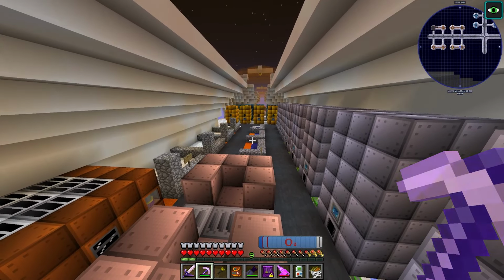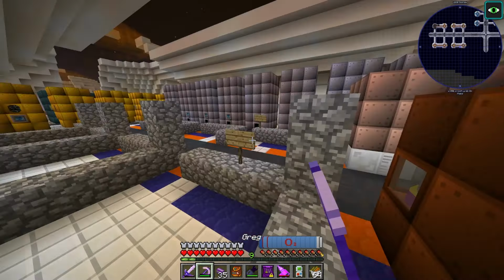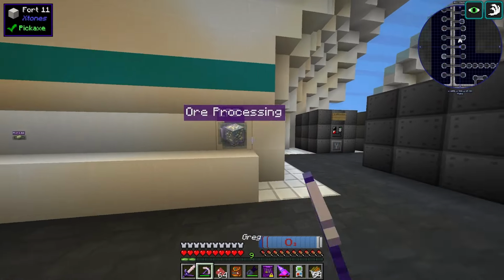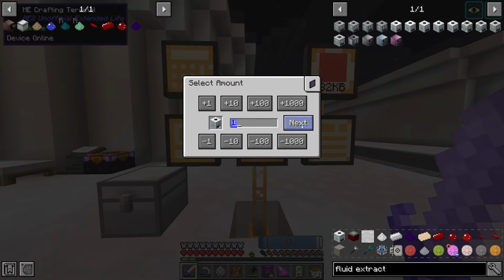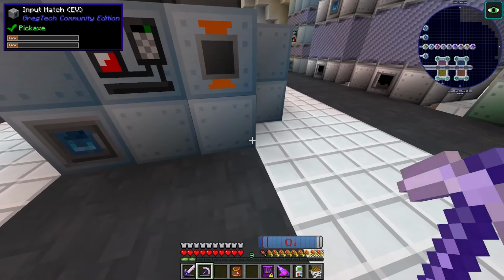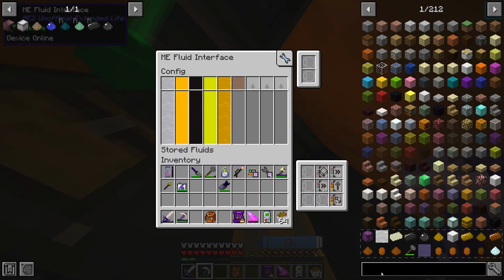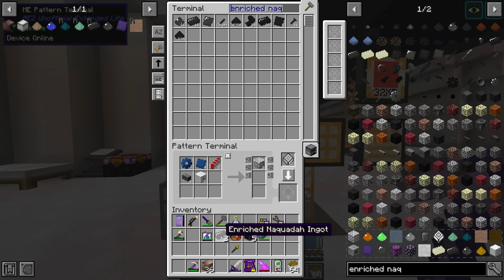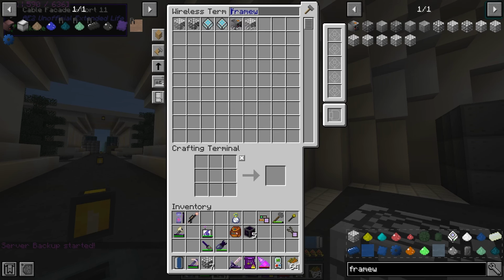Technological Journey - 77 - Creative Energy Cell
VOM? CHECK
Flux Points? CHECK
Creative Energy Cell? CHECK

Now that we've completed my 3 step plan, we're ready to work on the Bioware circuits.

Time Stamps
0:00 Cowabunga
4:15 Starting the VOM
9:18 Titan Steel  Coils
20:59 Enriched Naq Alloy
27:31 Creative Energy Cell
34:10 UV Integral Frameworks
40:06 Wrap-up